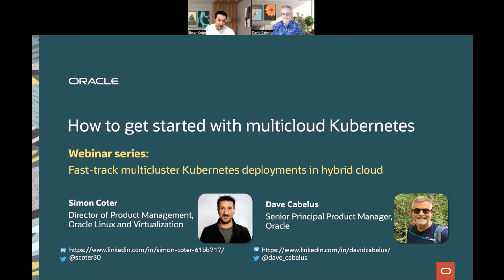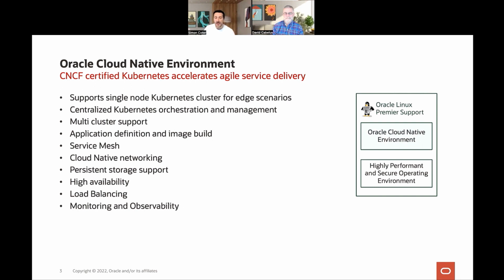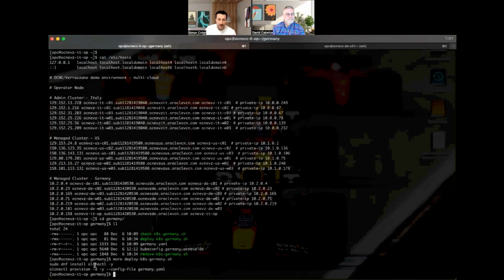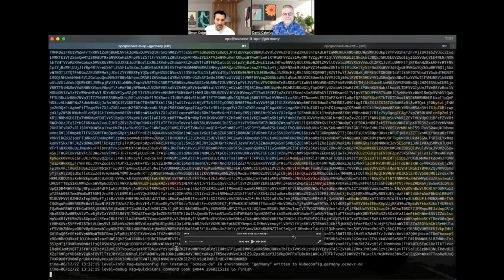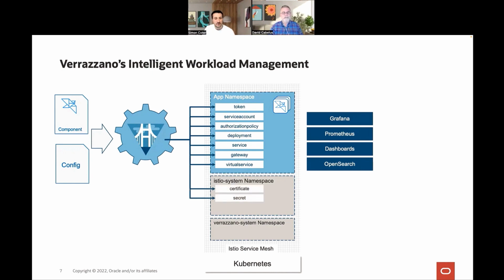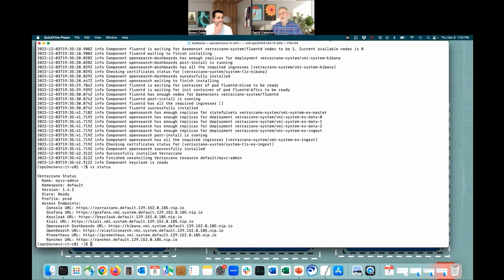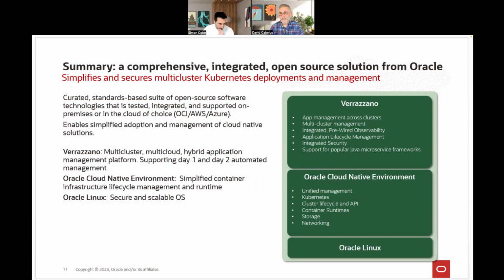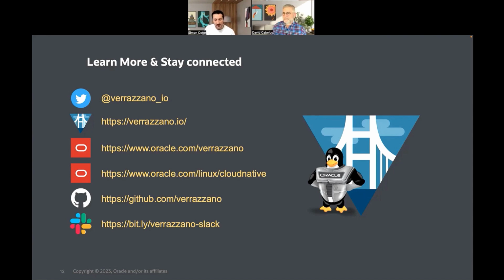How to get started with multicloud Kubernetes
Simon Coter and Dave Cabelus explain how to set up Kubernetes clusters across clouds, and then deploy and operate applications across those clusters.